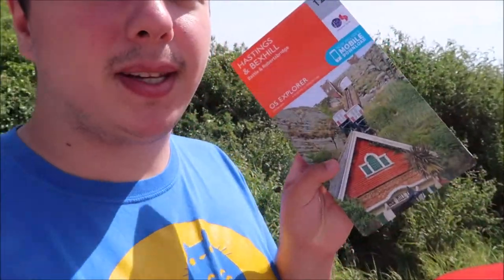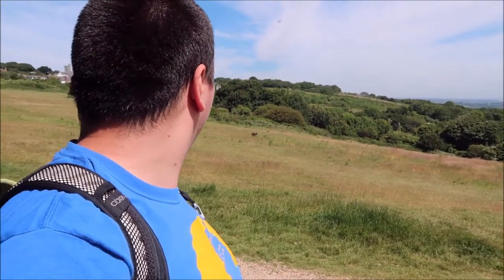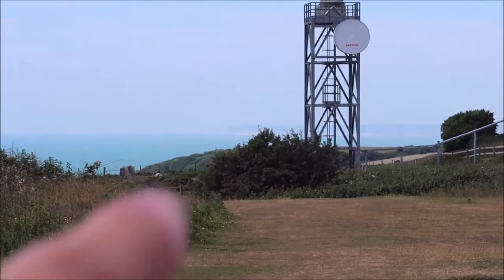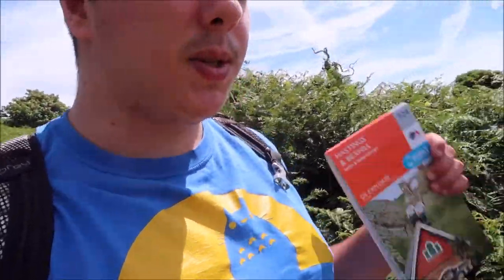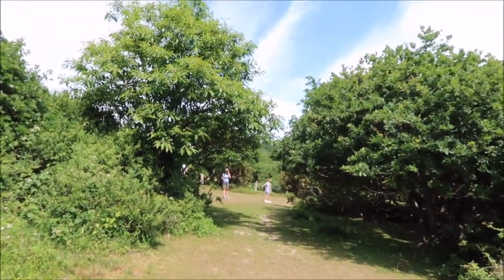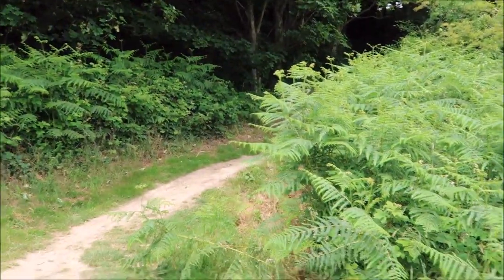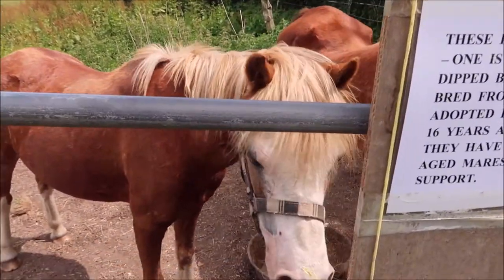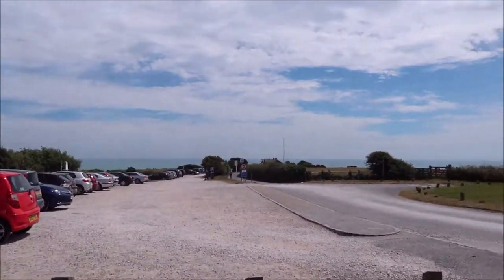Fairlight Village and Hastings Country Park!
In this video I explore Fairlight and the Hastings Country Park in East Sussex!